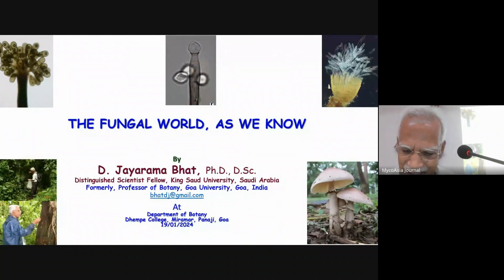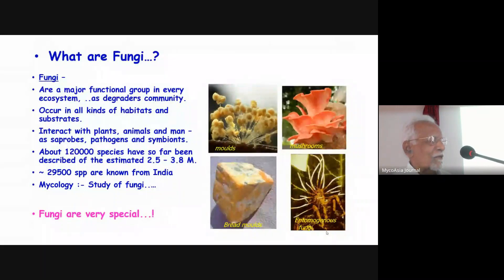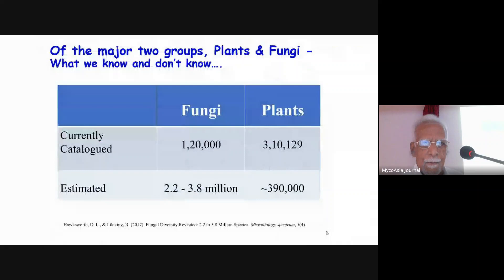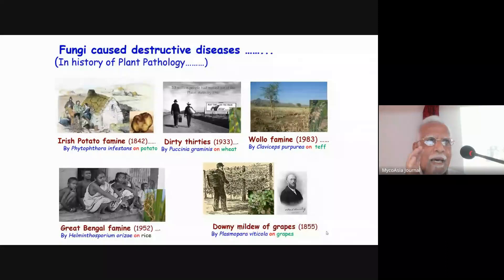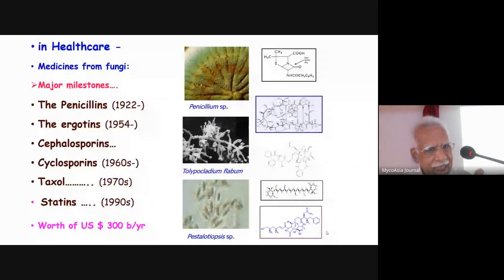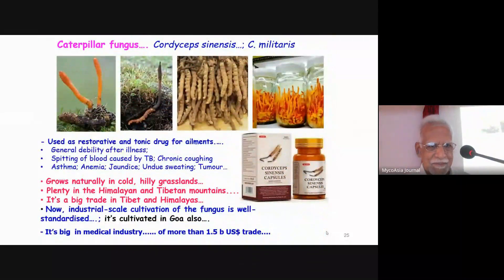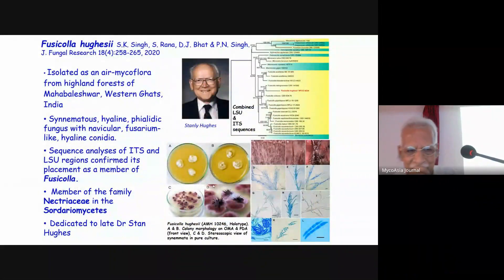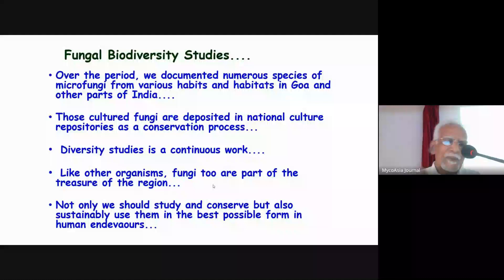The Fungal World, As We Know I Prof. D. Jayarama Bhat I Dhempe College of Arts & Science, Miramar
Lecture 1 of National Seminar on "Fascinating World of Fungi" held on 19-20 January 2024, at  Dhempe College of Arts and Science, Miramar, Goa, India, in association with MycoAsia Journal of Modern Mycology